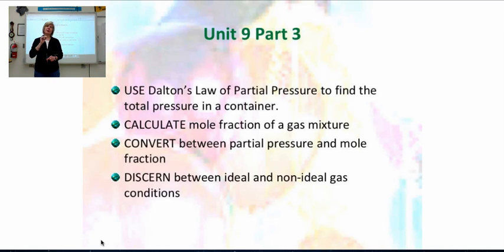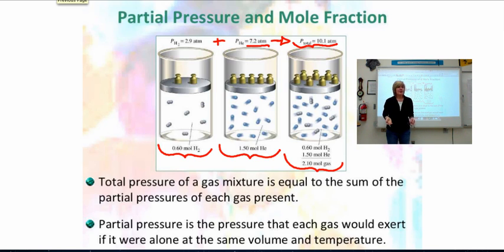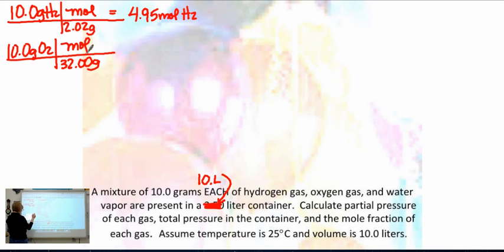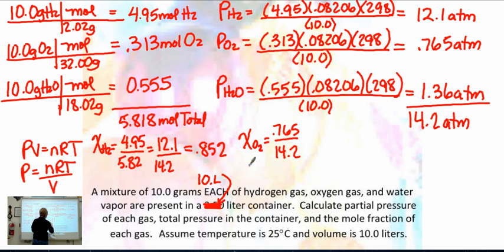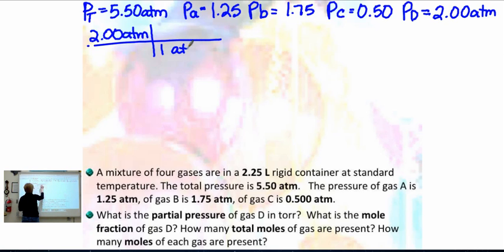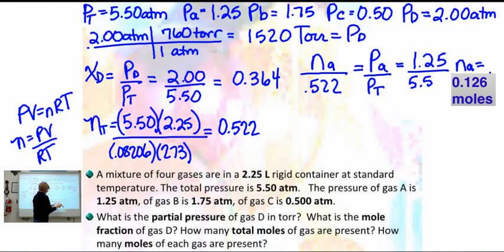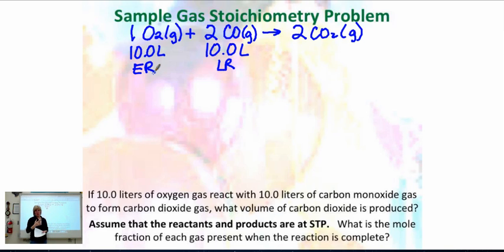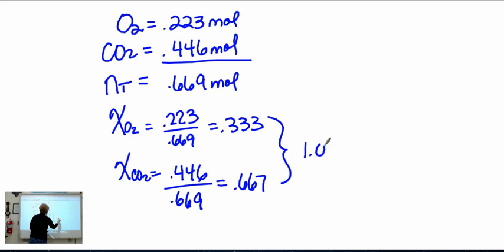Vodcast 9 c Partial Pressure and Mole Fraction